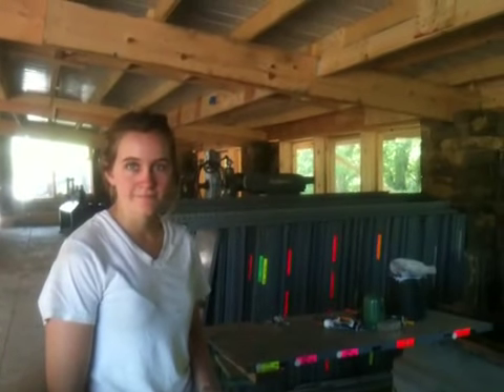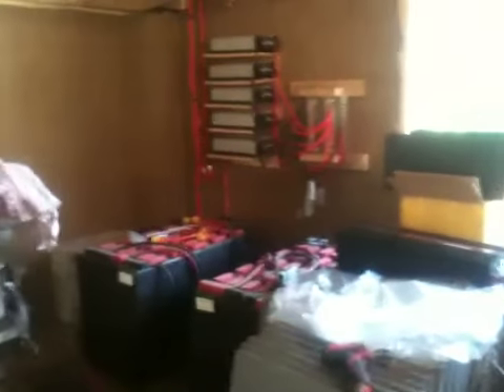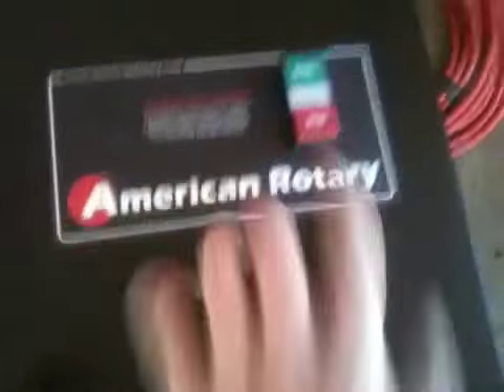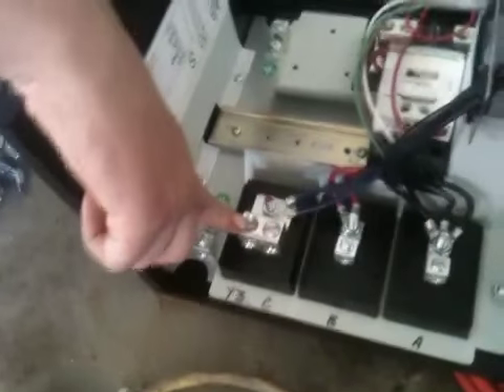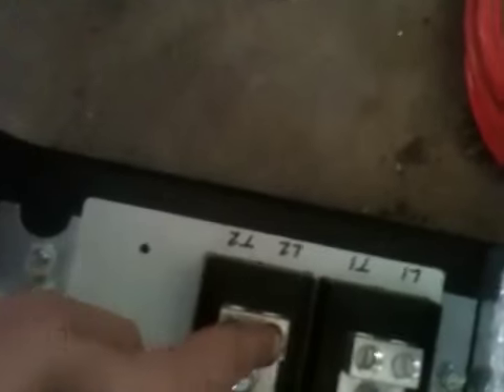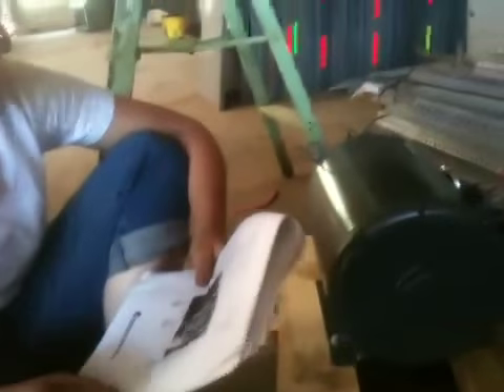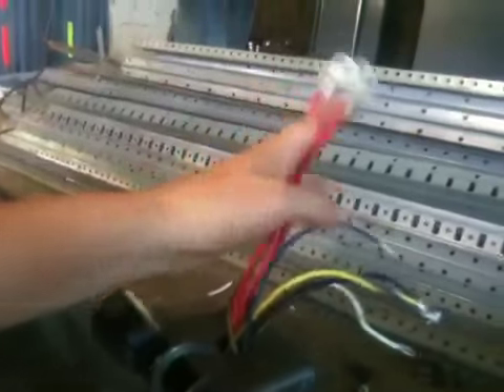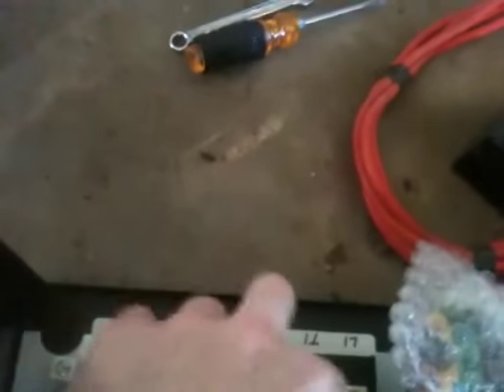3 phase rotary converter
Gigglfifififijxjxjxjxjhxhxhx